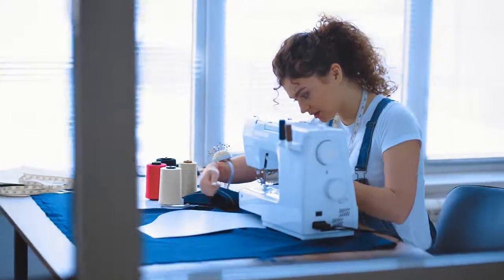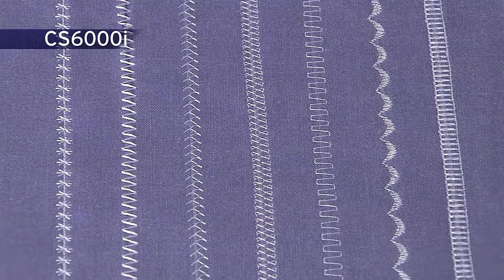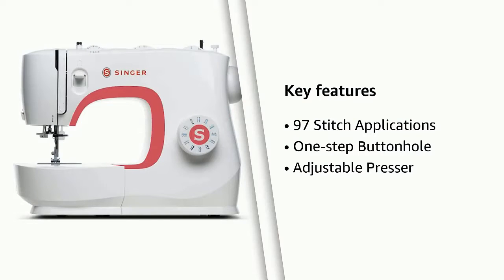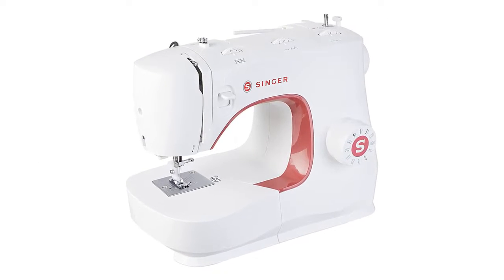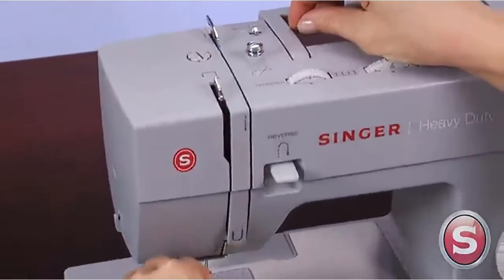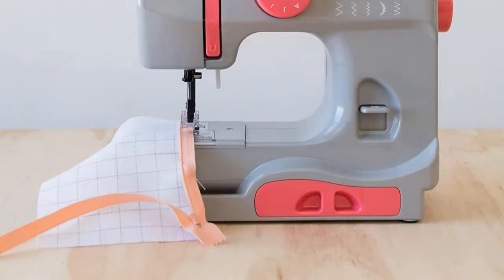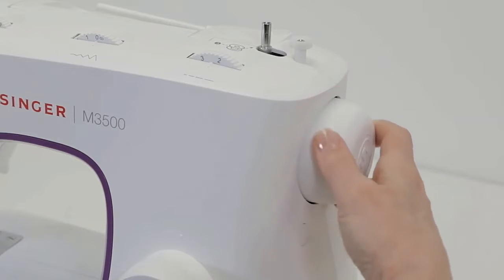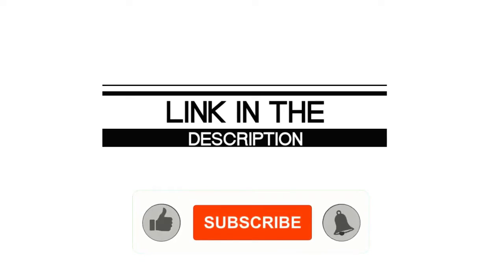✅ Best Sewing Machines for Beginners Of 2022 [Buying Guide]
Sewing Machines | Best Sewing Machine reviews ✅At Extra Clarity, we've researched the Best Sewing Machines on Amazon saving you time and money.
⬇️Check Show More⬇️
☄️1. SINGER M3500 Sewing Machine With Accessory Kit
📌USA Prices
☄️2. Janome Derby Compact Sewing Machine
📌USA Prices
☄️3. Singer 4423 Heavy Duty Sewing Machine
📌USA Prices
☄️4. Singer MX231 Sewing Machine With Accessory Kit
📌USA Prices
☄️5. Brother Sewing and Quilting Machine, CS6000i
📌USA Prices

Try Now:-
➽Audible Gift Memberships -
➽Create an Amazon Baby Registry -
➽Kindle Unlimited Membership Plans -
➽Try Amazon Home Services -
➽Create an Amazon Wedding Registry -
➽Prime Student 6-month Trial -

Timestamp:
0:00 : Best Sewing Machines for Beginners
0:36 Brother Sewing and Quilting Machine, CS6000i
1:28 Singer MX231 Sewing Machine With Accessory Kit
2:27 Singer 4423 Heavy Duty Sewing Machine
3:28 Janome Derby Compact Sewing Machine
4:27 SINGER M3500 Sewing Machine With Accessory Kit